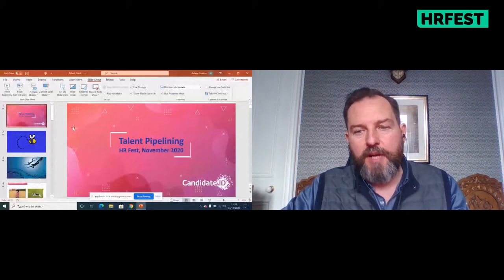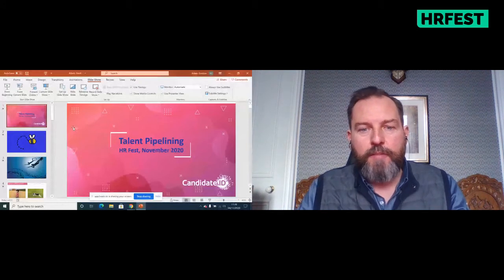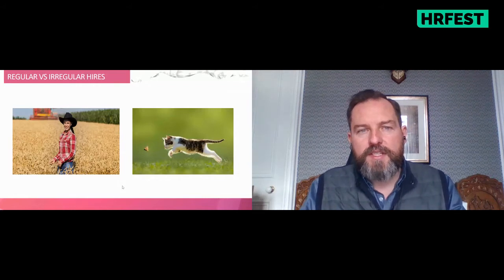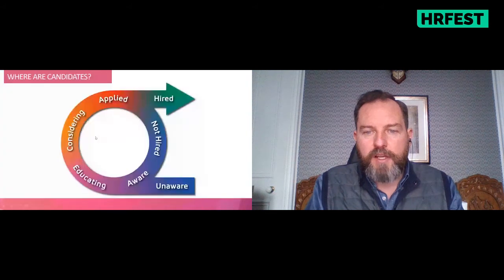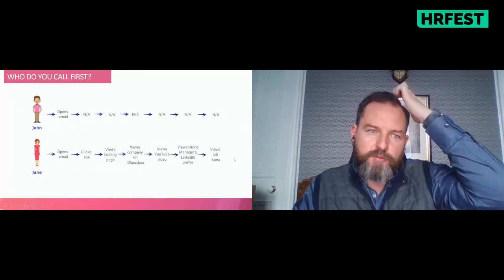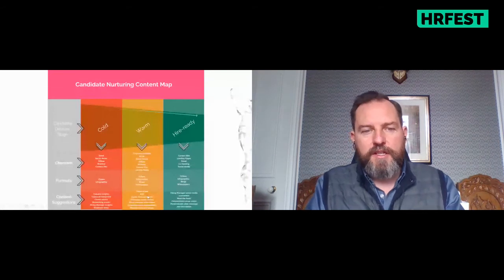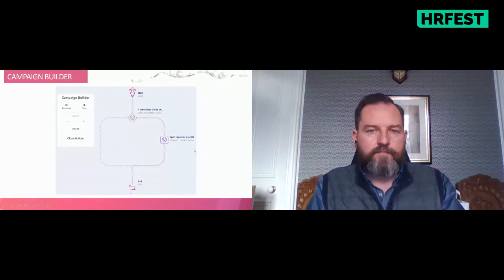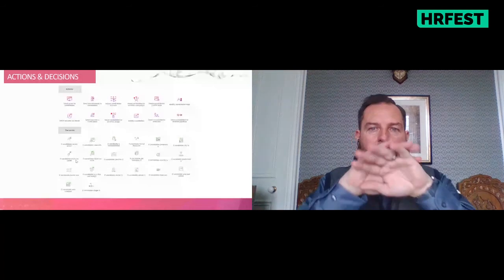HRFEST 2020 - Adam Gordon